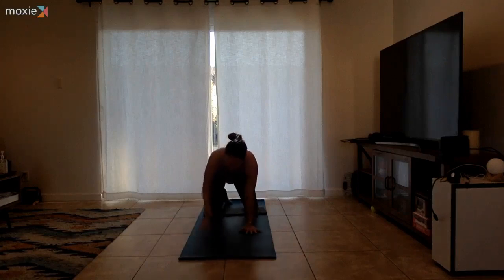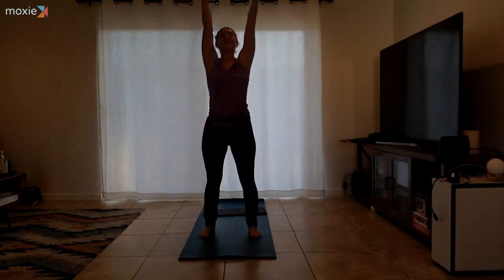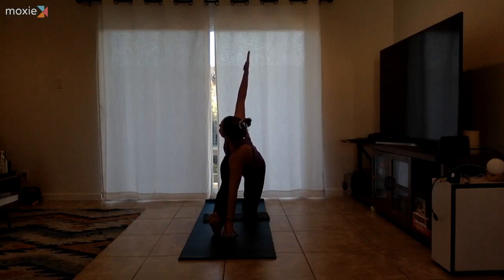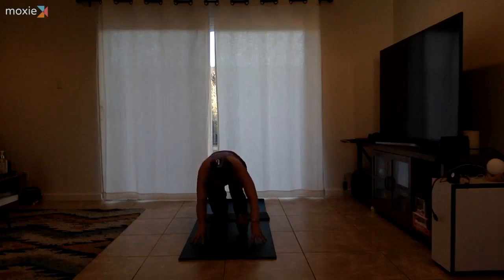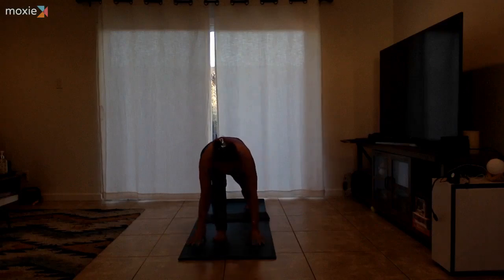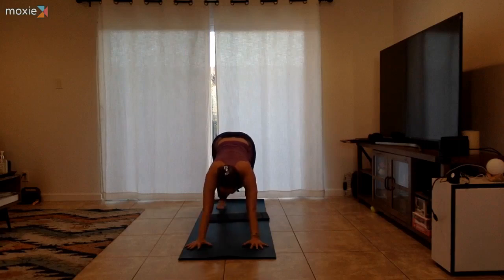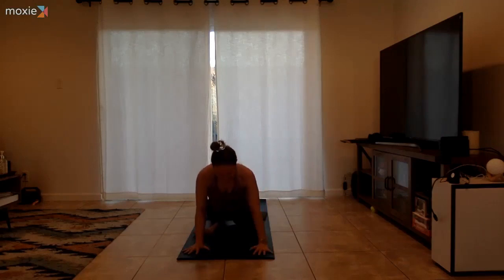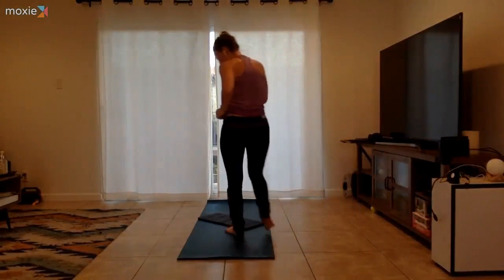Vinyasa Yoga - Build Heat In The Body (recorded live)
Build heat in this class as we start slow then find out breath to movement sequence. A moving meditation that will get your heart rate up and keep you focused on the present.